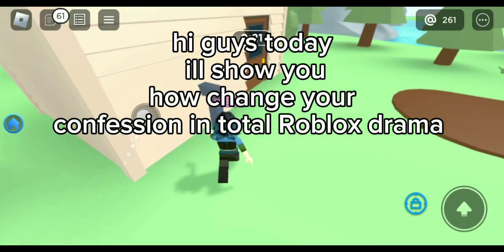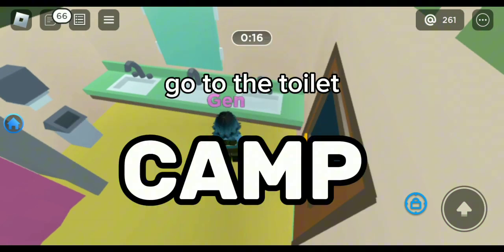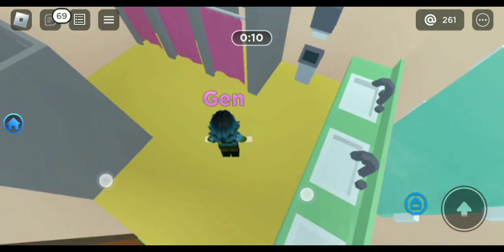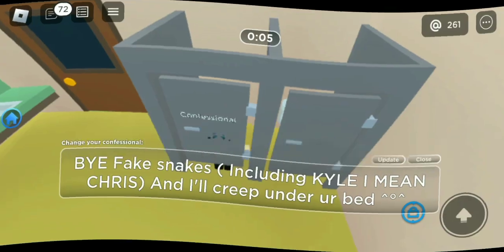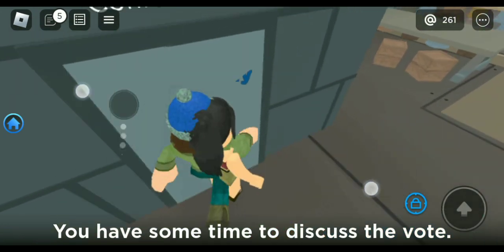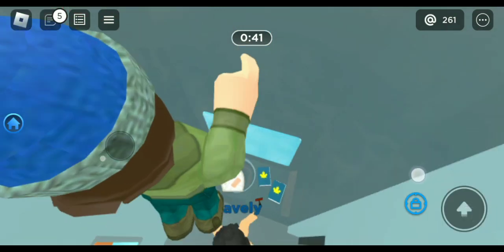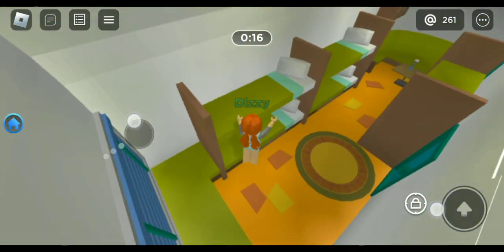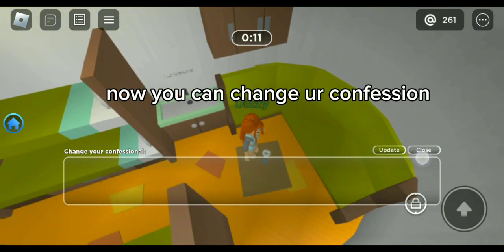How to Change your confession in total Roblox drama/ Total Roblox Drama